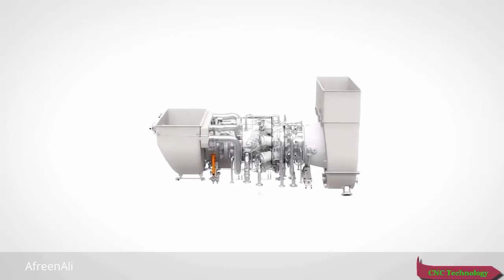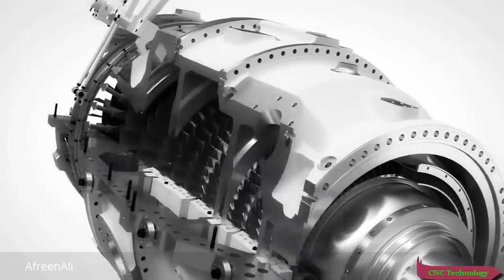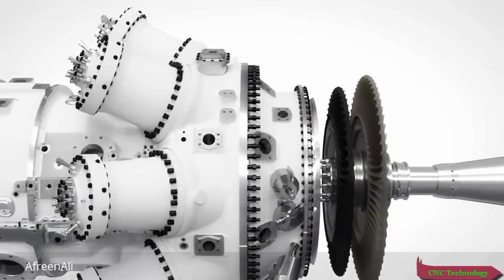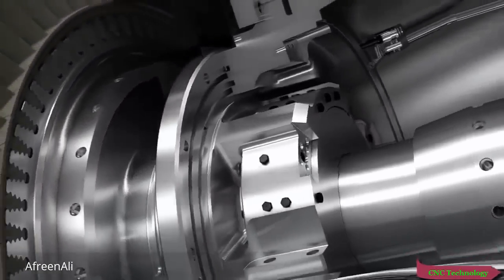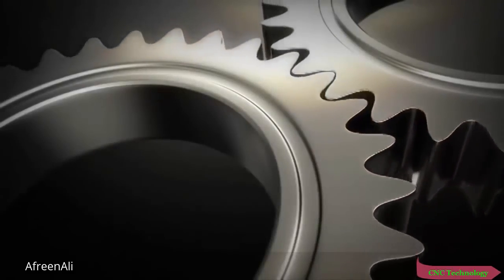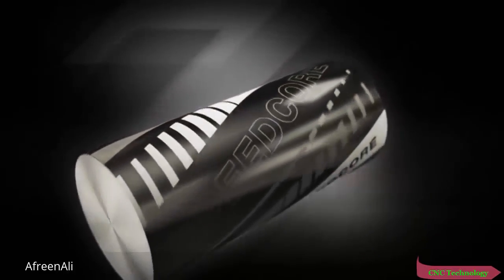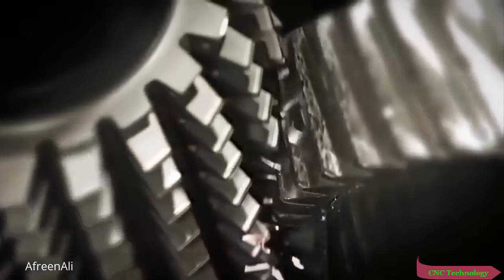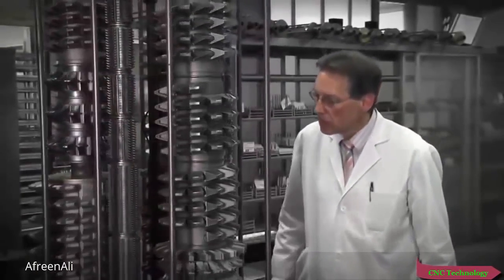Mechanical Engineering Latest Technology